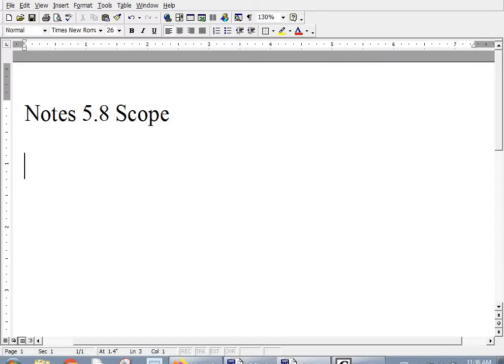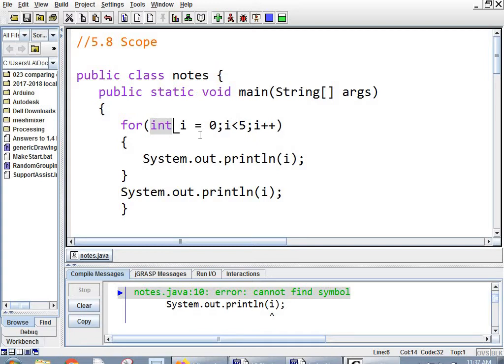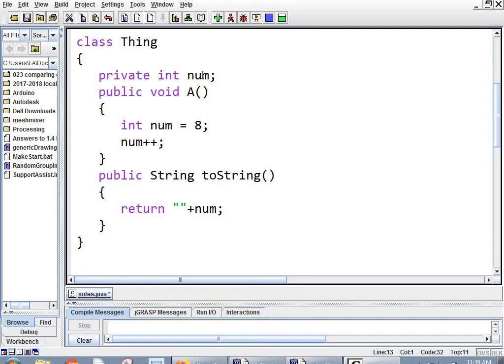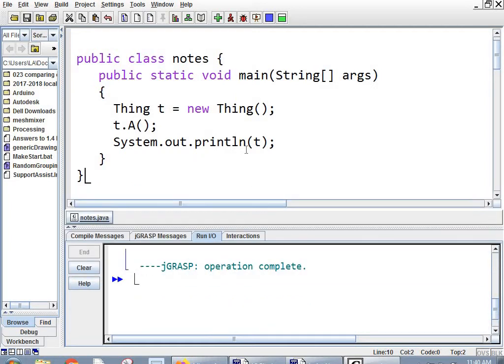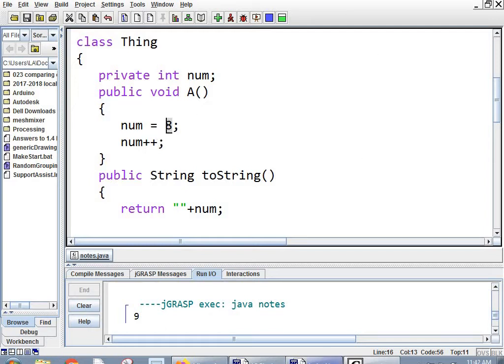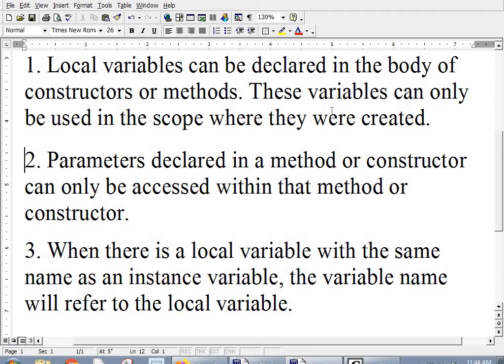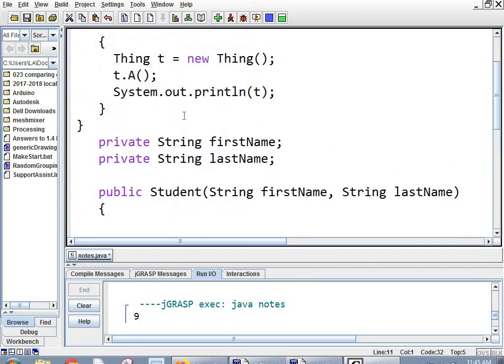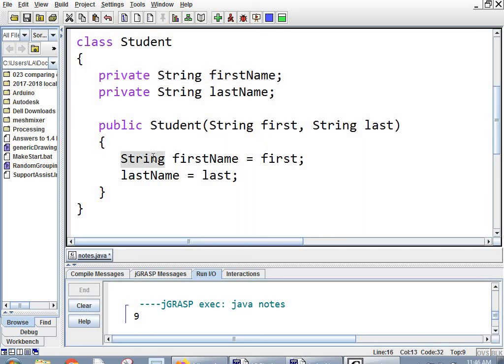040 Notes 5.8 Scope